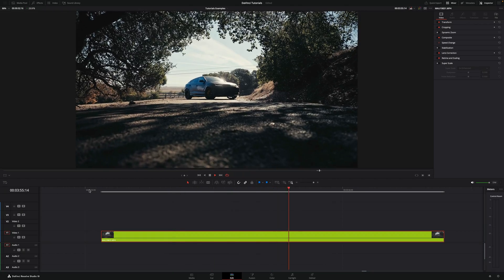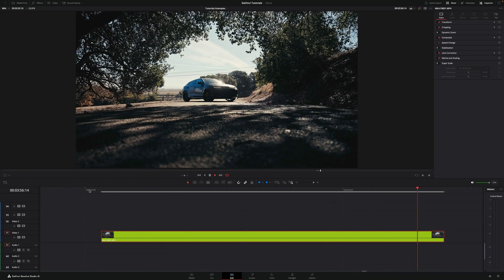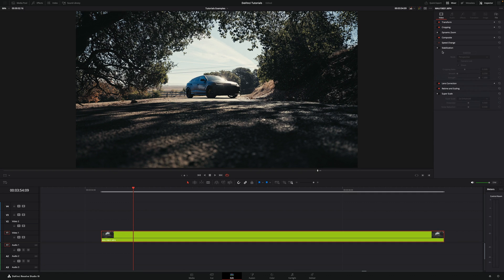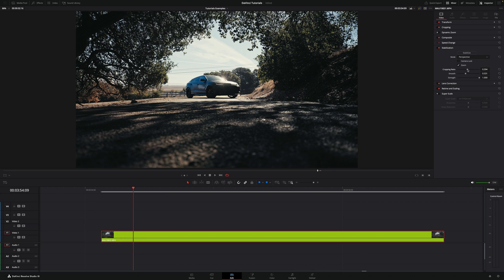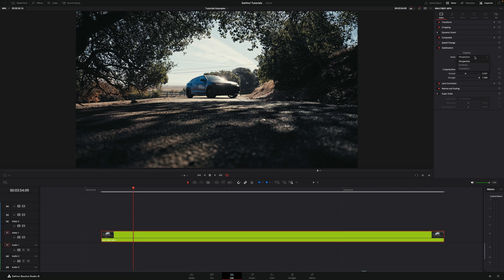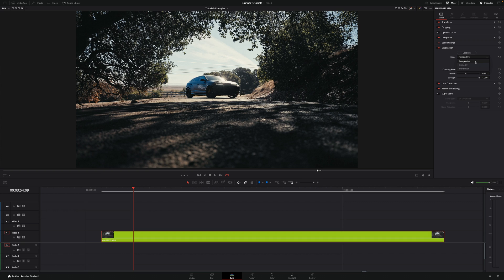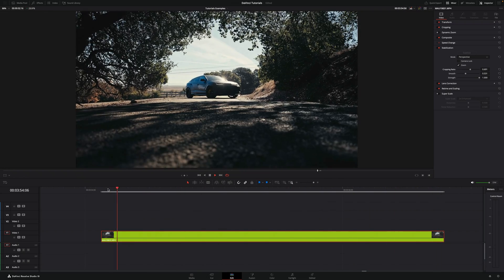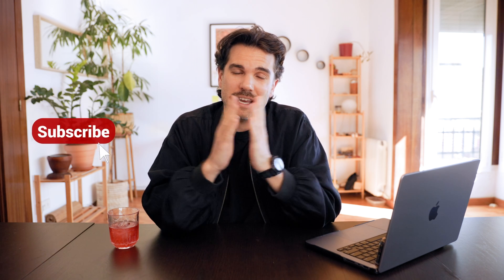How to Stabilize Footage in DaVinci Resolve | 1 Minute Tutorial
In today's video, I am going to show you how to properly stabilize your footage in DaVinci Resolve in only 1 minute.

 / mauricideharo